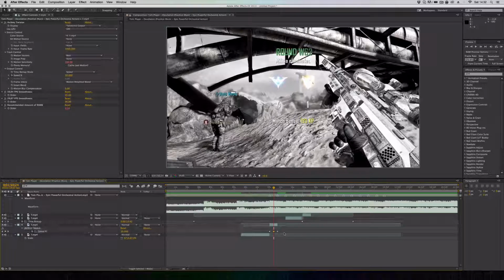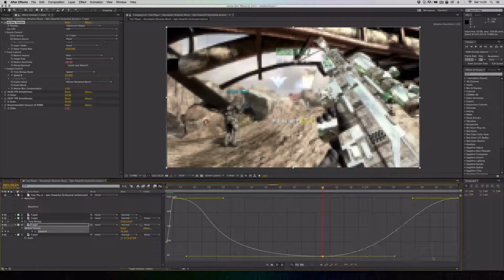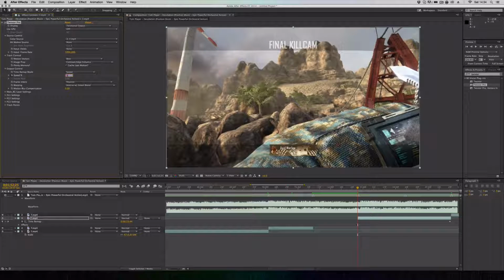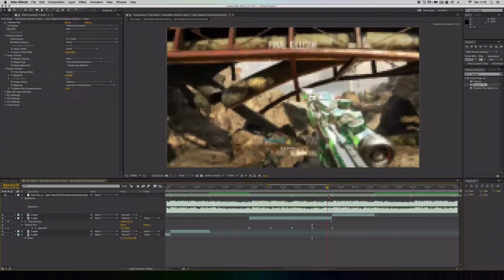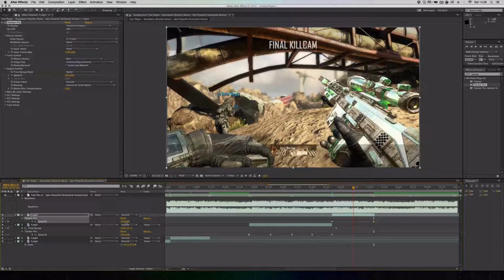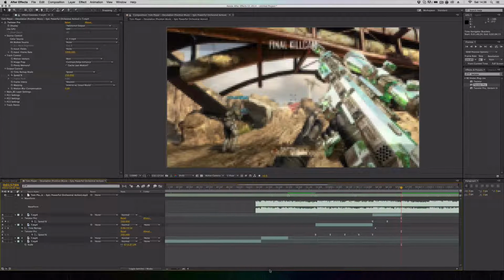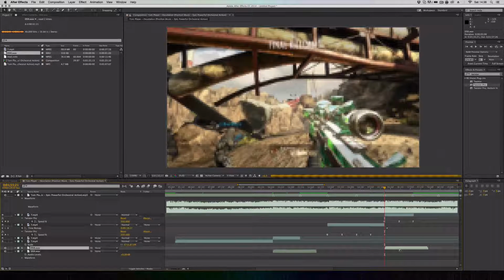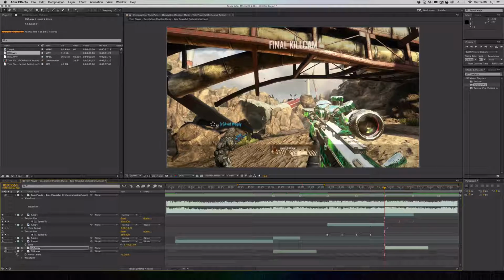After Effects: Twixtor Trickshot Syncing Tutorial - 2016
Here is a tutorial i was requested to make, about how to sync trickshots with twixtor, i am going to be doing these quite often to build up my fanbase again after restarting youtube.